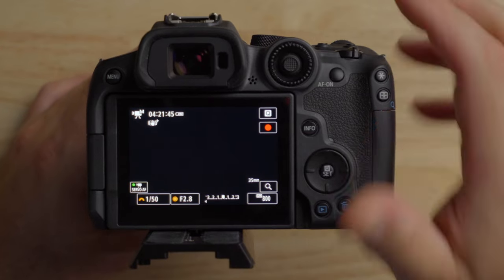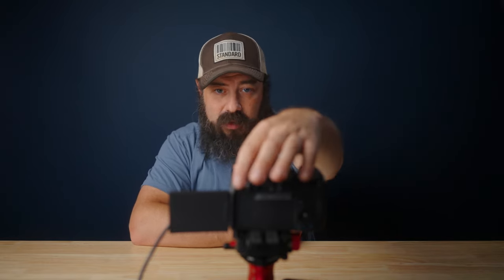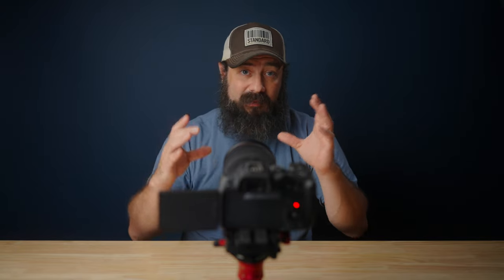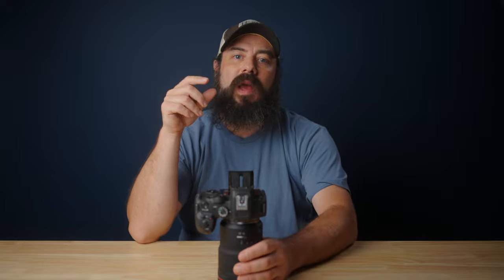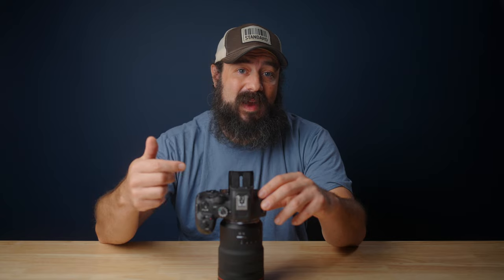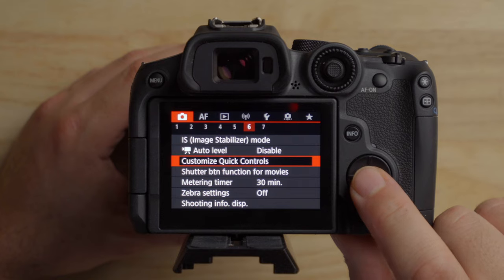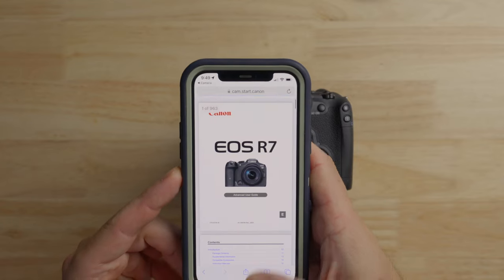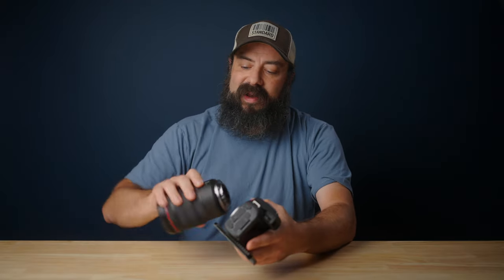Canon R7 - 6 Cool New Features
Six unique new features on the Canon EOS R7 that you might not know about.

Canon R7

OTHER GEAR:
7" Camera Monitor
5" Camera Monitor
512GB CFExpress Type B Card

TABLE OF CONTENTS:
0:00 - Intro
0:14 - #1 - 1/8 Stop Aputure Increments
1:35 - #2 - Auto Leveling
3:00 - #3 - Reverse Display
3:31 - #4 - Creative Filters
5:01 - #5 - Customize Q Menu
5:51 - #6 - Manual Access
6:37 - BONUS - Shutter Closing At Shutdown